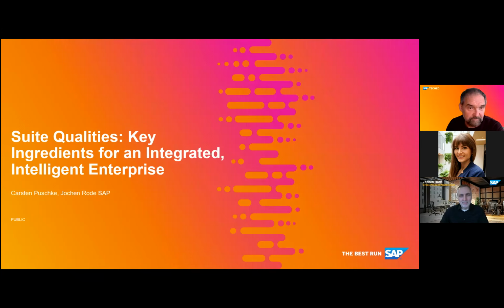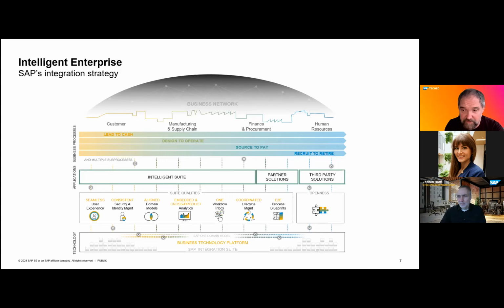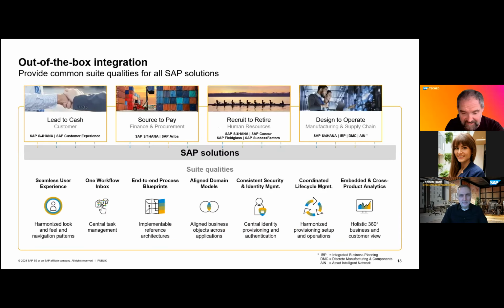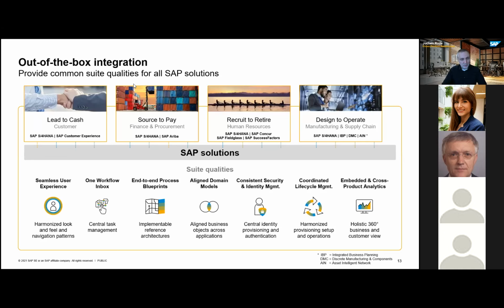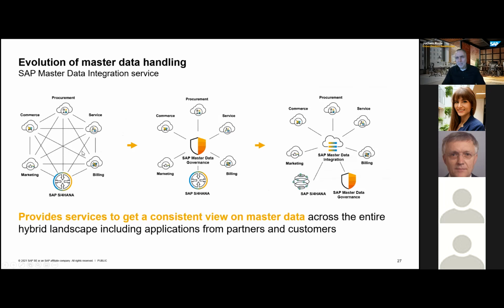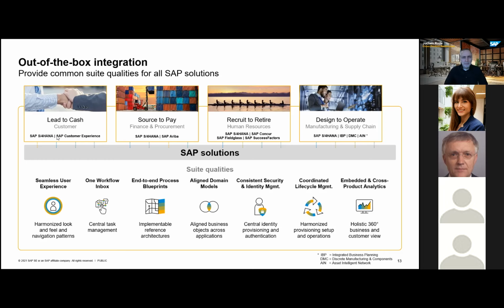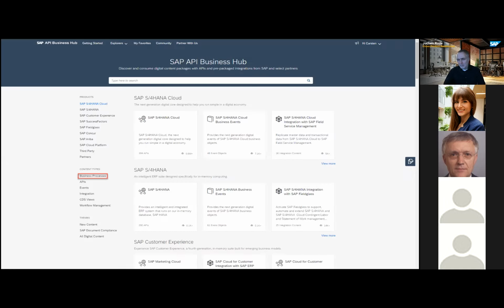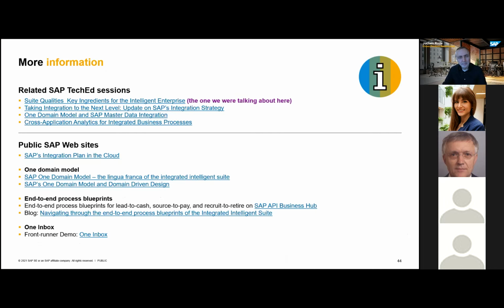Suite Qualities for the Integrated, Intelligent Suite | SAP TechEd for SAP Community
Have you heard Carsten Puschke's lecture on "Suite qualities: Key Ingredients for an integrated, Intelligent Enterprise" or come across the term "suite qualities" before and are interested what this is about? Take the opportunity to join this SAP TechEd for SAP Community open Q&A session with Puschke, who is a director in the Cross-Product Architecture Product Management team at SAP.